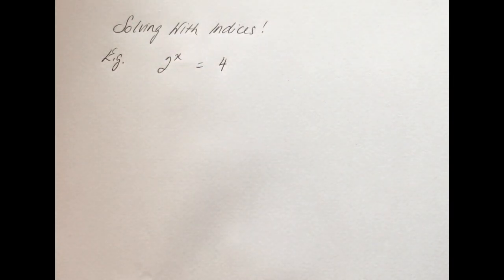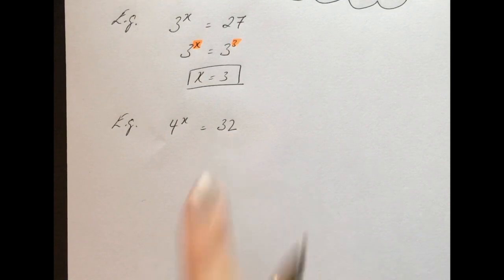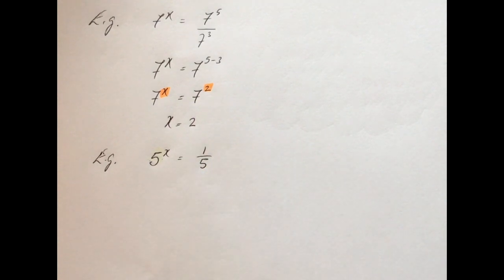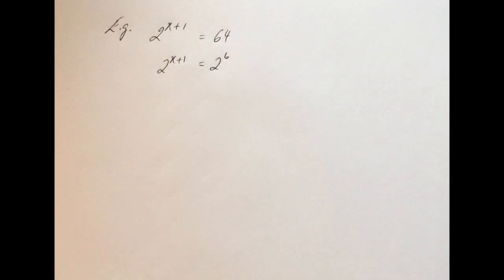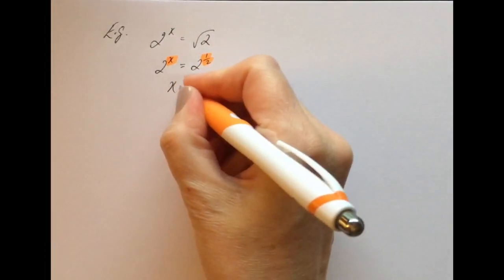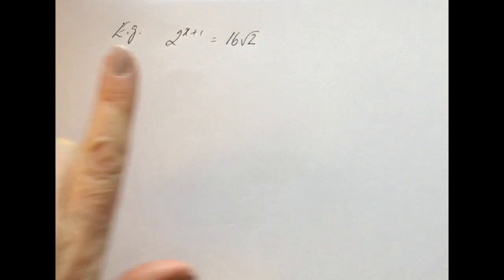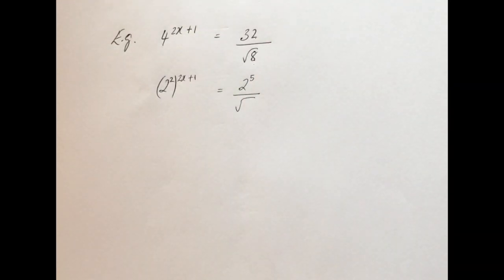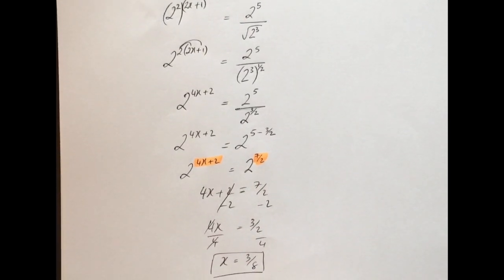Solving with Indices JC HL, LC OL/HL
This video shows how to solve equations involving indices. It is advised to watch the video on "Indices" first, as the knowledge of the laws of indices are necessary for solving for powers.